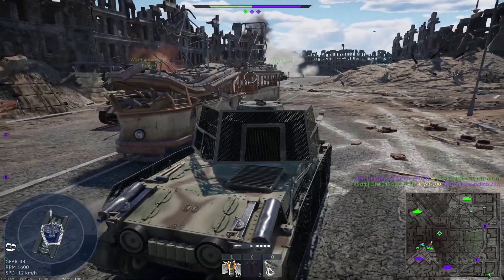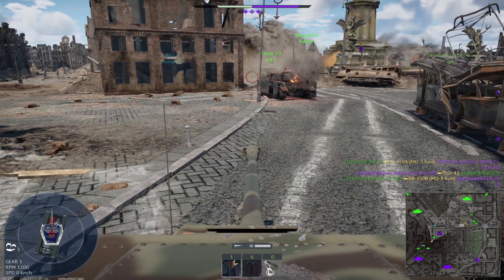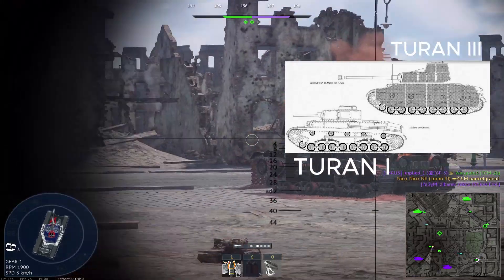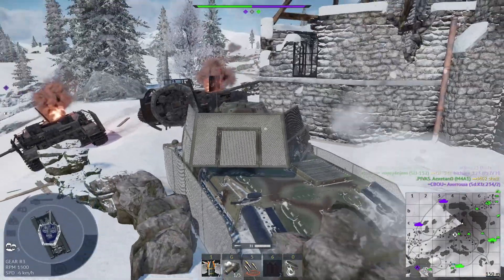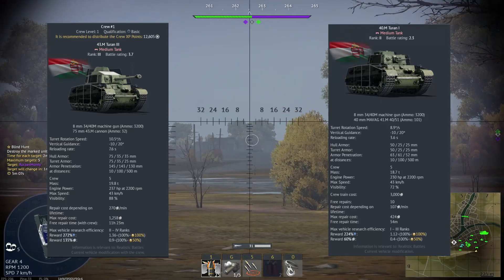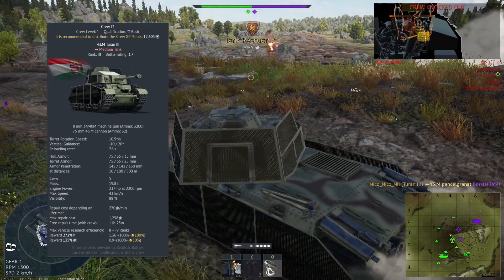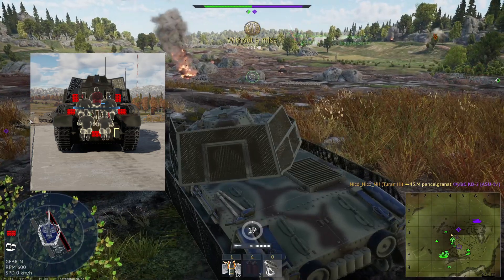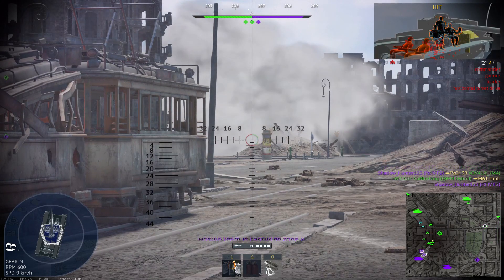Turan III - Tank review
The Turan III is a mobile tank that can punish effectively with its strong armament.